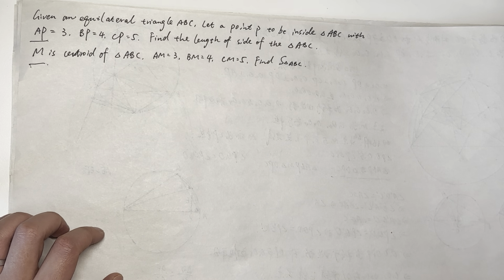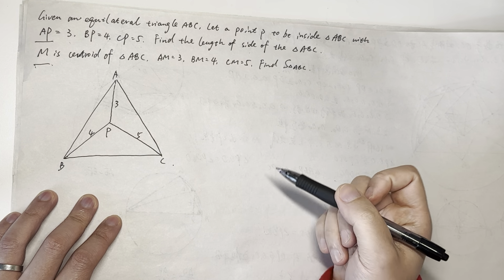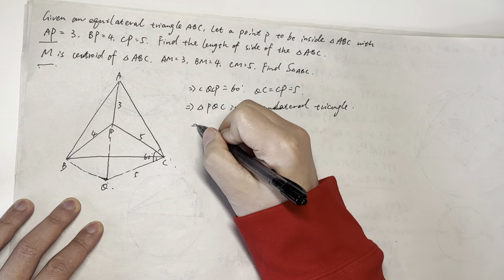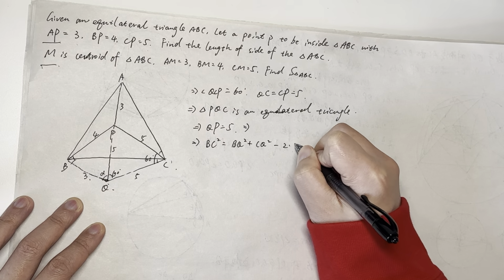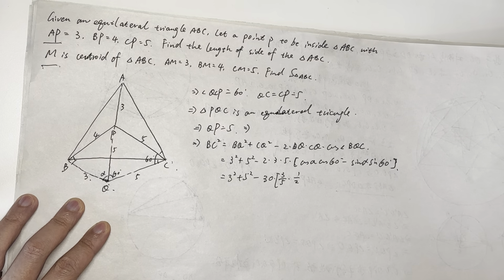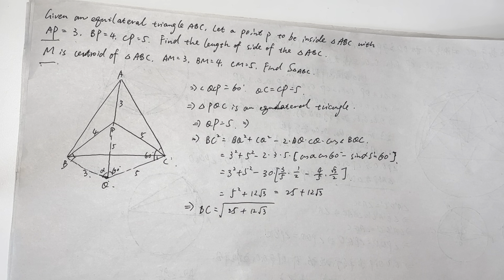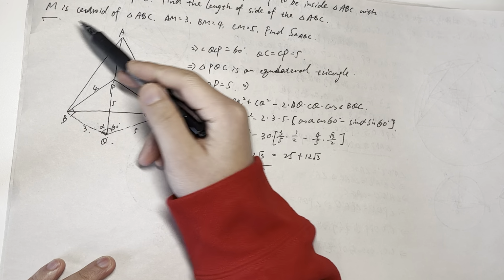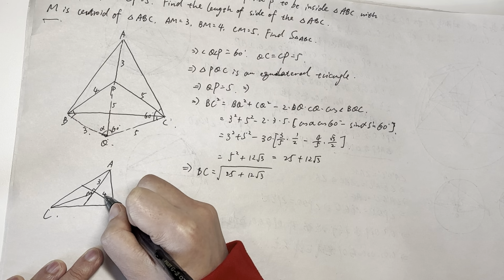A point with specific distance to vertices